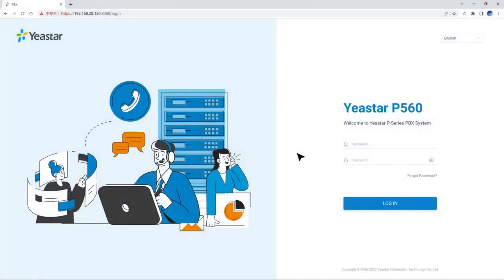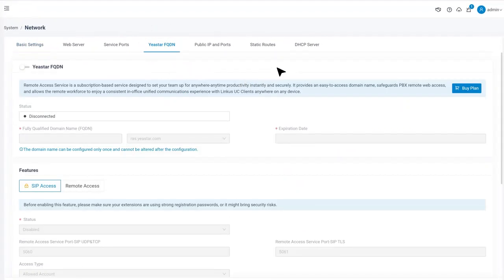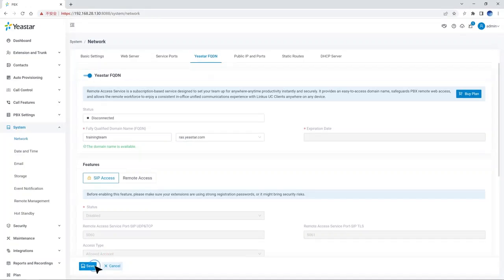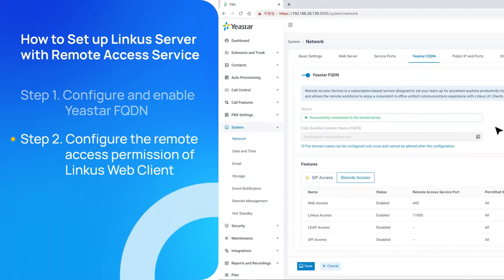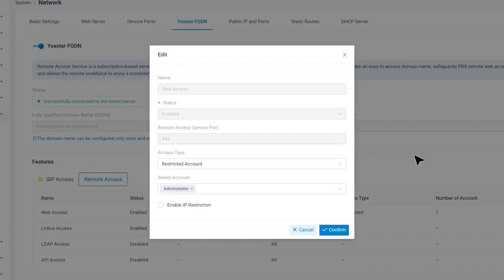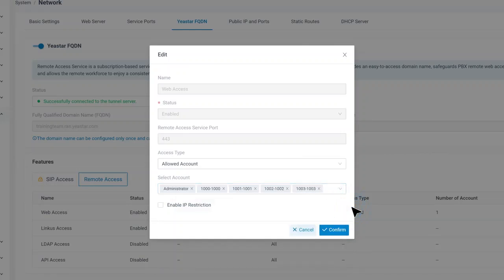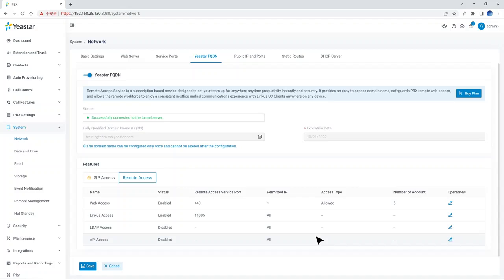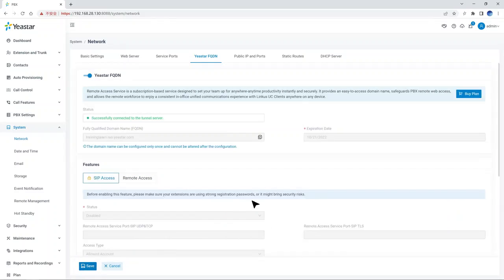Achieve Always on Remote Connectivity with P-Series Remote Access Service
P-Series Remote Access Service allows you to easily connect your distributed teams and achieve smooth remote collaboration. Most importantly, the whole process does not involve port forwarding or Public IP deployment.

This video will give you a quick walk-through on how to set up Yeastar FQDN and enable Remote Access Service.

Ready to learn more about Remote Access Service?